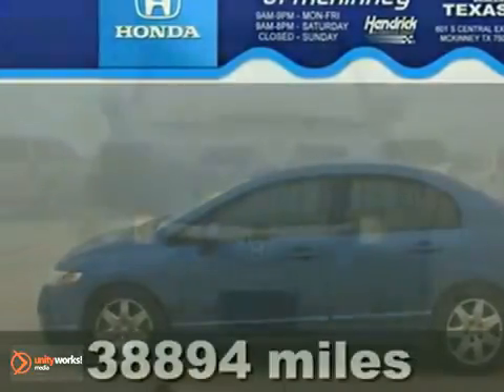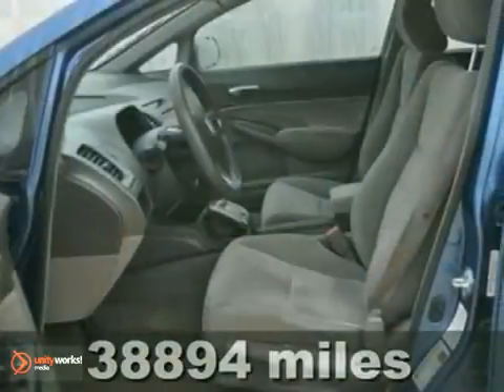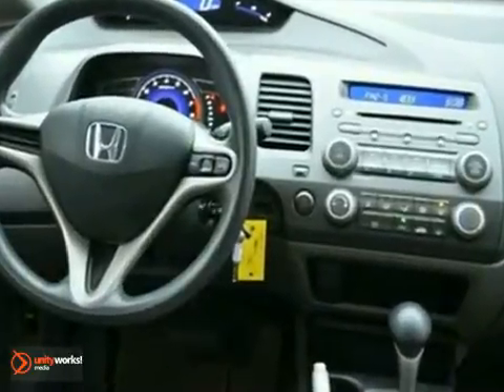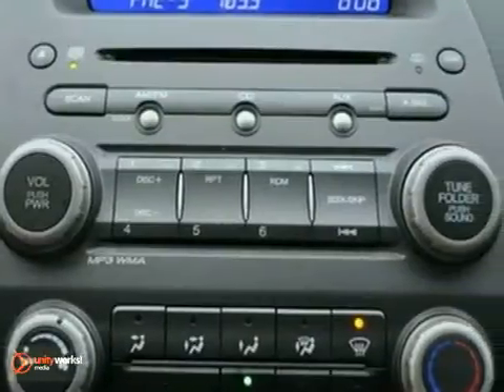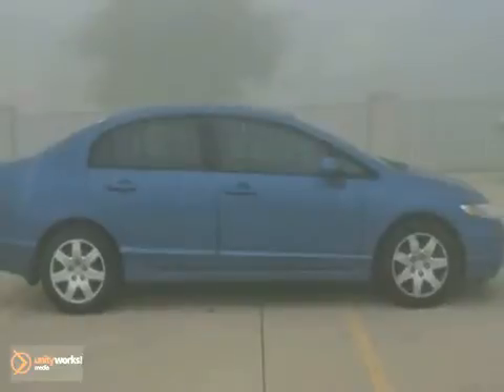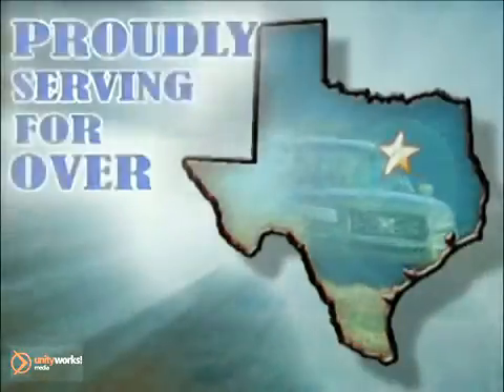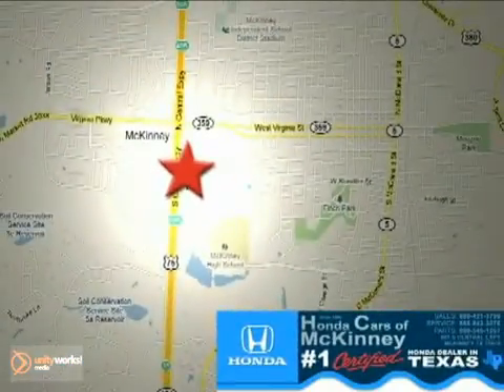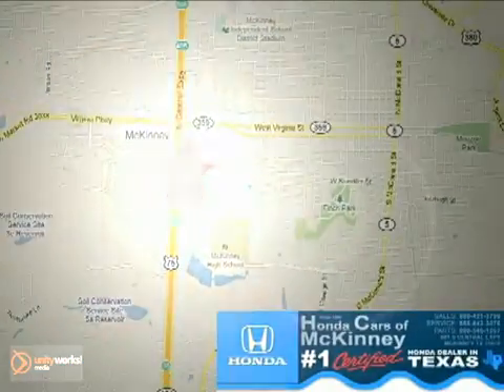2009 Honda Civic #012625 in Dallas TX McKinney, TX - SOLD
SOLD - If you are looking for real value on a great used car, Honda Cars Of McKinney invites you to come in and test drive this 2009 Honda Civic, stock# 012625. We are conveniently located near Dallas TX McKinney, TX and known for our great selection, reliability and quality. Come take a look at this 2009 Honda Civic today.

601 S Central Expy
Dallas TX McKinney TX, 75070